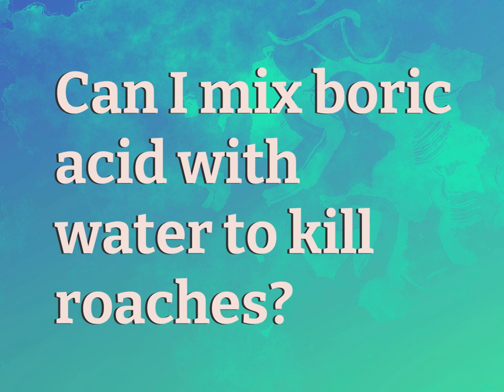Can I mix boric acid with water to kill roaches?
James Webb (2022, August 6.) Can I mix boric acid with water to kill roaches?
    WHYS.video